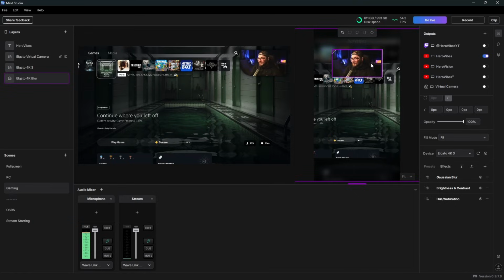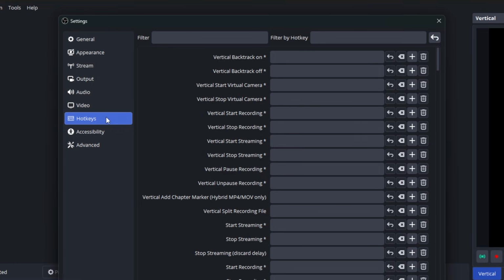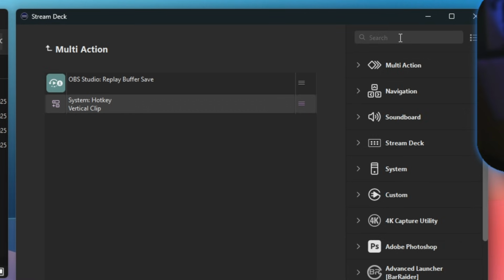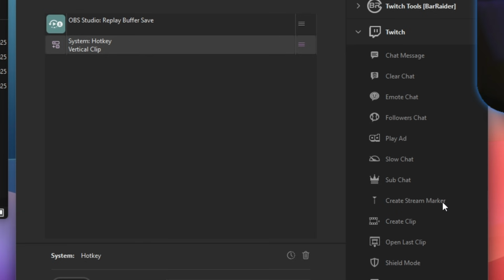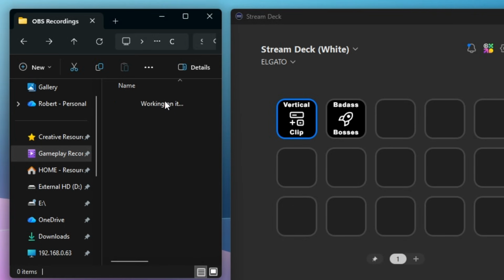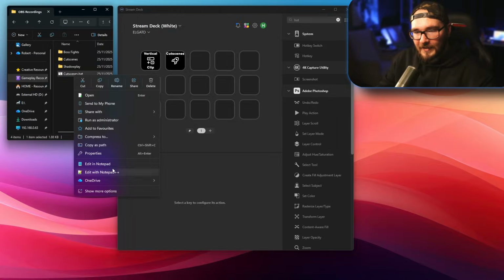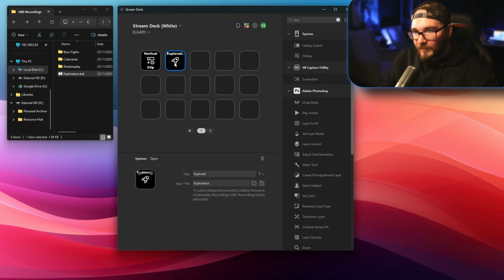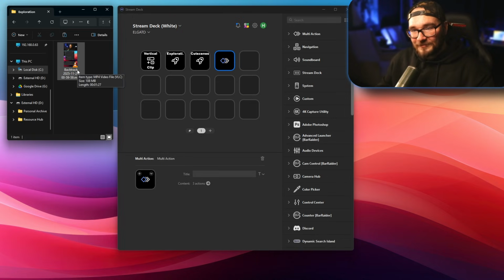The Ultimate Guide to Making Short-Form Clips with Stream Deck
​@HeroVisionYT  shows you how to turn your Stream Deck into a content-capture powerhouse with automatic vertical clips, multi-format recording, and hands-free file organization. Whether you’re streaming live, recording gameplay, or collecting highlights for the perfect edit, these workflows give you total control without slowing you down.

• Capture ready-to-post vertical clips instantly in OBS or Mel
• Record horizontal + vertical formats simultaneously for long-form edits and social shorts
• Drop stream markers automatically so viewers can jump to every big moment
• Auto-sort every clip into custom folders—boss fights, cutscenes, funny moments, anything using a simple Stream Deck-triggered script
• Build multi-actions that clip, organize, and upload with a single tap

00:00 Intro – Overview
01:33 Step 1 – Automatic vertical clips
04:29 Step 2 – Multi-format clips & stream markers
06:39 Step 3 – Automatic clip organizer
09:31 Script setup, customization & automation